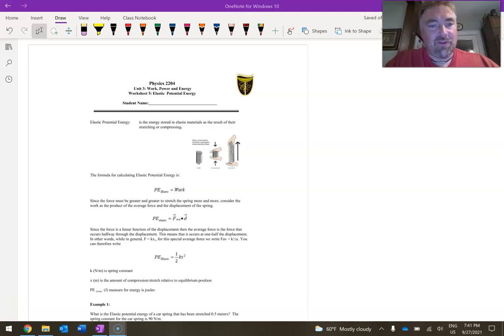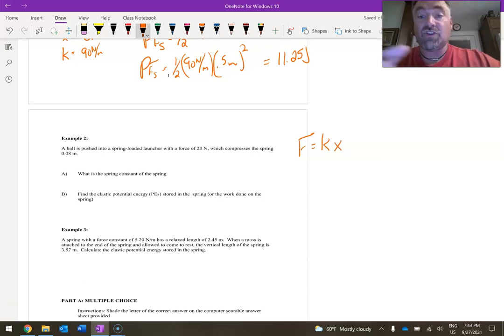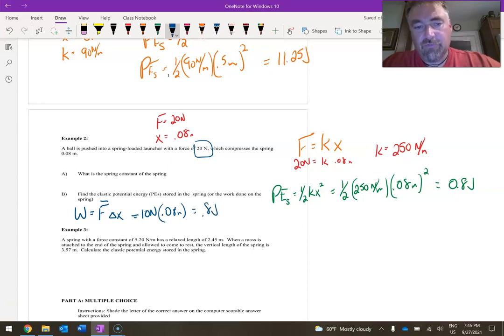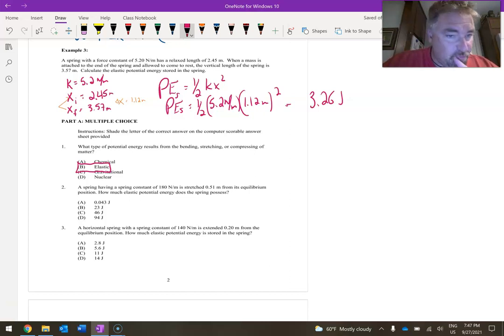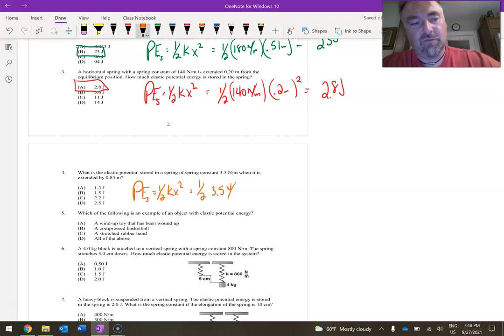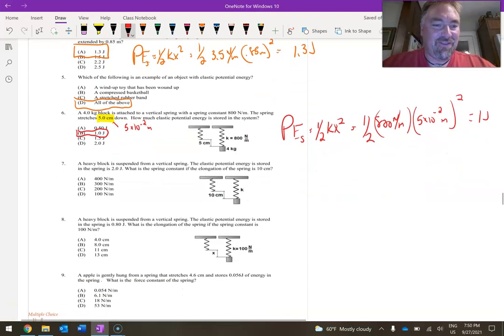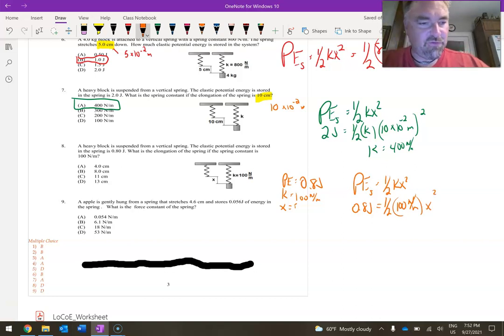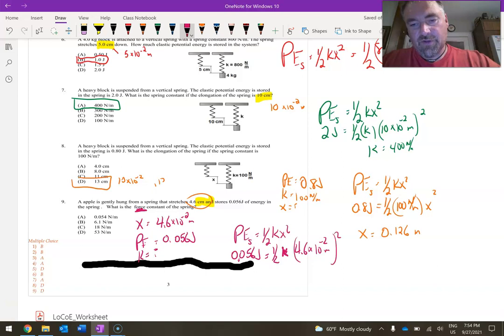ElasticPE wksht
Solutions to Elastic Potential Energy Wksht